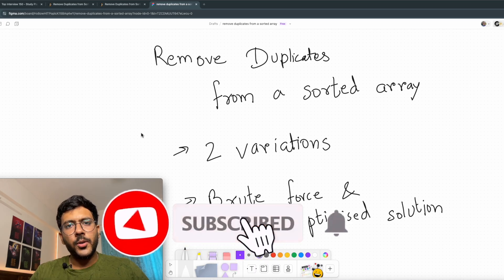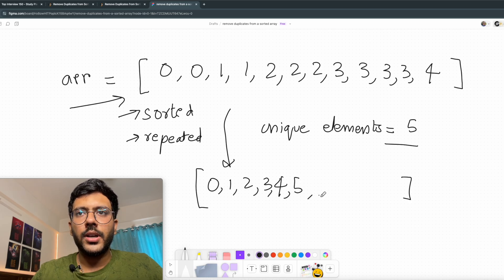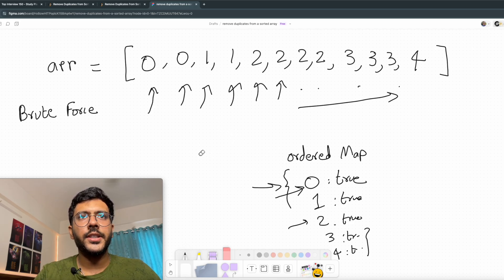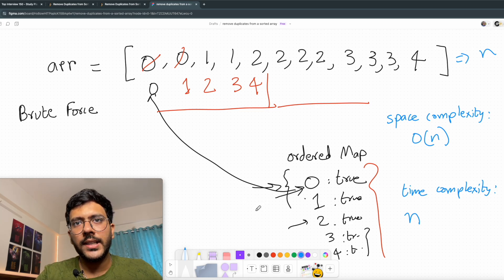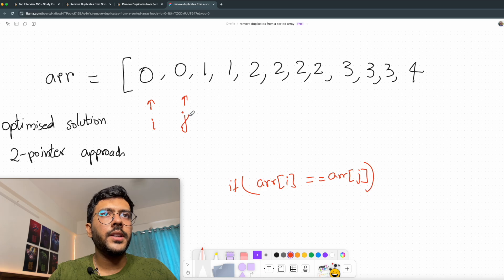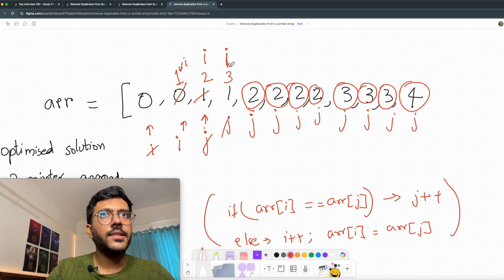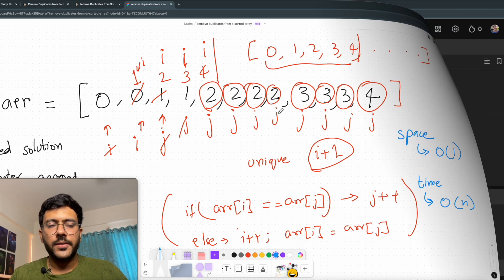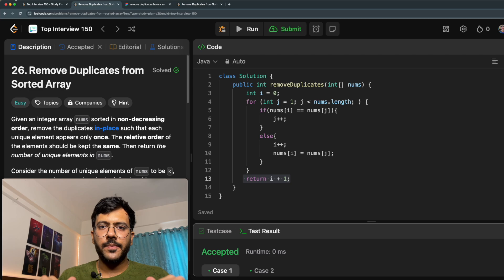Remove Duplicates from a Sorted Array - 2 pointer approach | Must do coding interview question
Welcome to another episode in our "Must Do Coding Interview Questions" playlist! In this video, I have coded for "Removing duplicates from a sorted array". Solving this coding problem is a great way to sharpen your DSA problem-solving skills.

First I have explained a brute-force solution to solve this problem statement. This involves using a map. Then I have explained a more optimal solution that makes use of 2-pointers. This problem statement is present in leetcode.

Hi, I am Gourav Dhar, and I am a software developer. I'll be coding in Java, and by the end of this video, you'll have a deep understanding of these techniques and be well-prepared for your next coding interview.

This question has 2 variations. The easy variation is covered in this video and the 2nd variation is covered in the next video

This playlist will cover all the must-do interview questions for cracking the coding interview round (including for companies like Meta,/Facebook, Apple, Amazon, Netflix, and Google)

Happy Coding :)